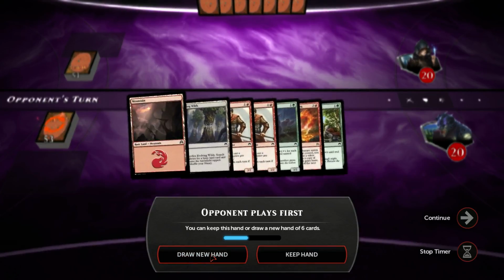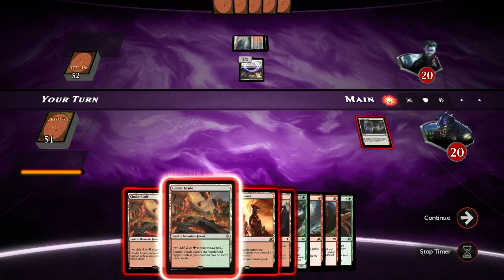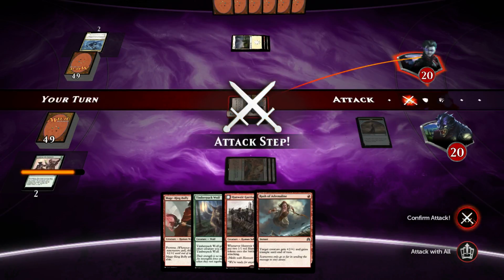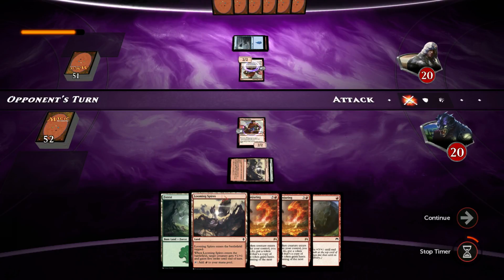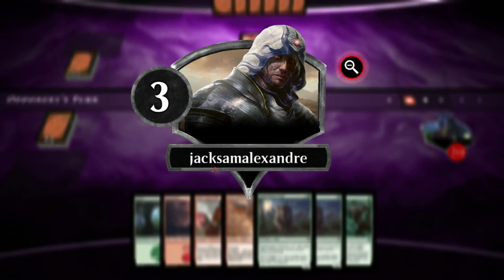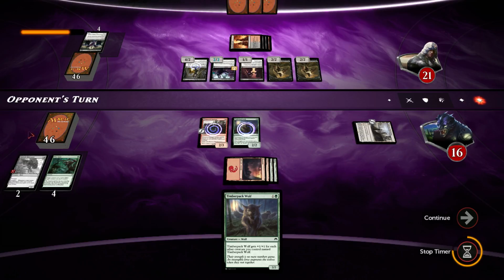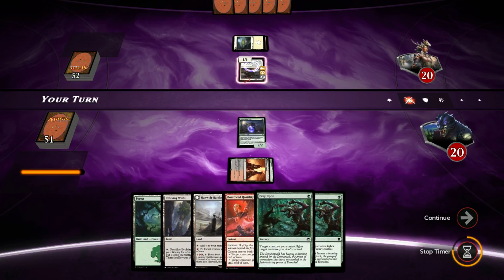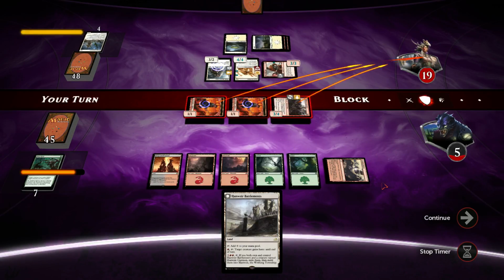Magic Duels Experiments - Forest Fire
Deck Breakdown:

Creatures x 16
2R x Makindi Sliderunner
4R x Mage-Ring Bully
3G x Lambholt Pacifist
4G x Timberpack Wolf
2R x Hanweir Garrison
1G x Nissa, Vastwood Seer

Instants x 14
2R x Rush of Adrenaline
3R x Titan's Strength
1R x Expedite
2R x Borrowed Hostility
2G x Confront the Unknown
1R x Brute Strength
3G x Titanic Strength

Sorceries x 6
3G x Prey Upon
3G x Rabid Bite

Enchantments x 2
2R x Flameshadow Conjuring

Lands x 22
2 x Mountain
6 x Forest
2 x Cinder Glade
2 x Dragonskull Summit
2 x Hanweir Battlements
4 x Looming Spires
4 x Evolving Wilds